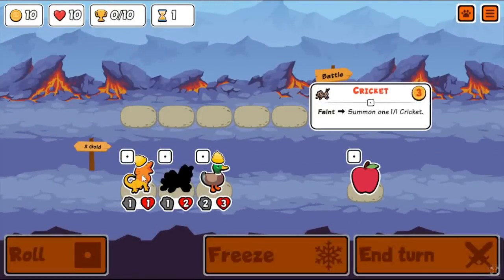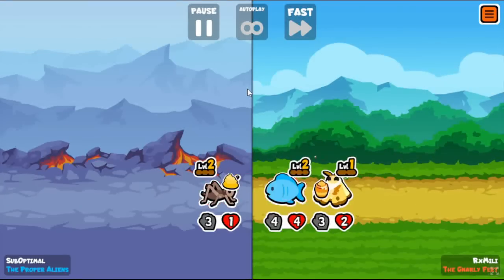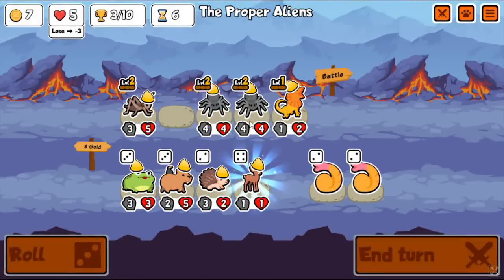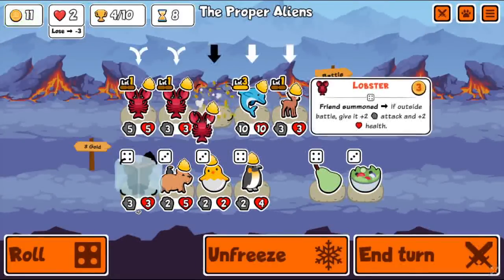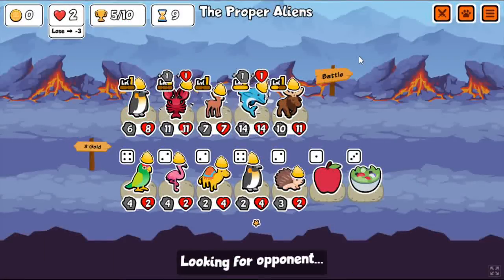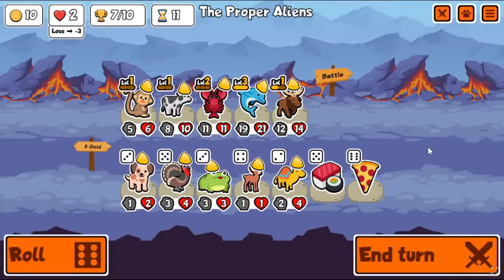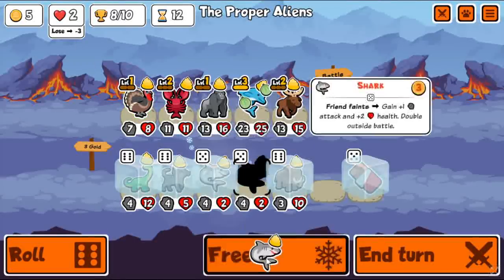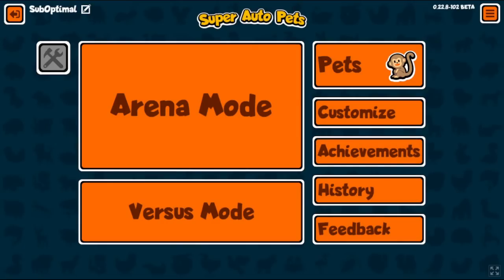The New And Improved Level 3 Spider Pill (Super Auto Pets)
Gambling is fun, you can do it on my twitch too :)